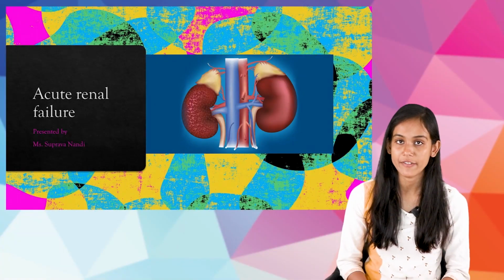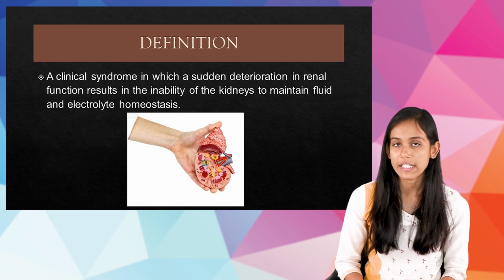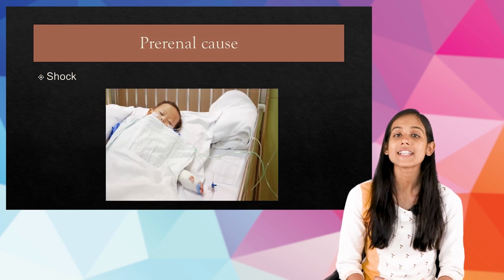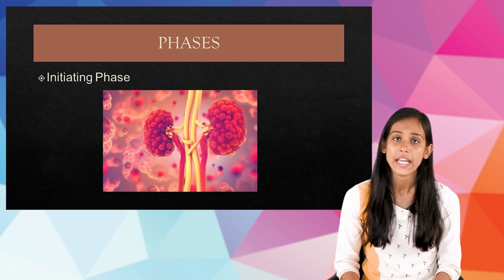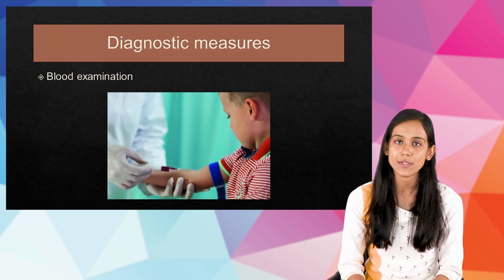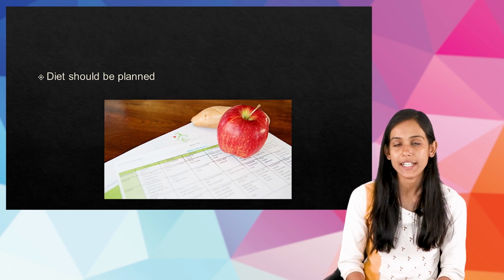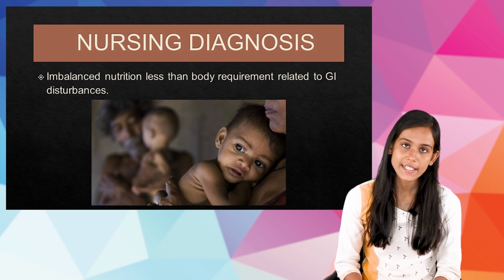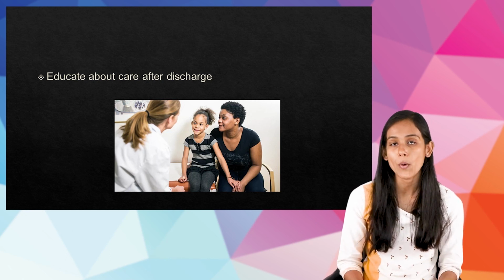ACUTE RENAL FAILURE